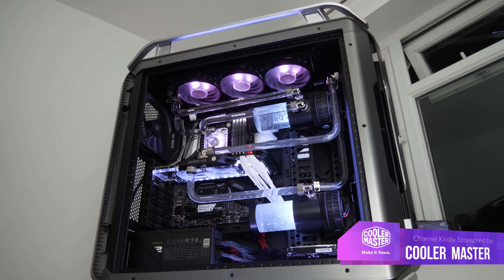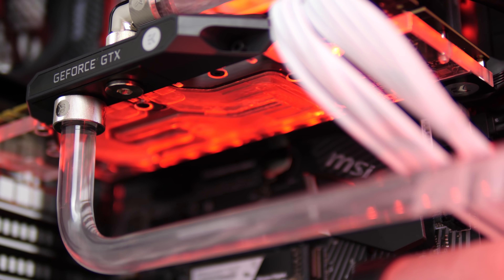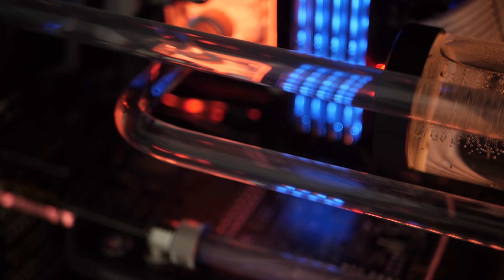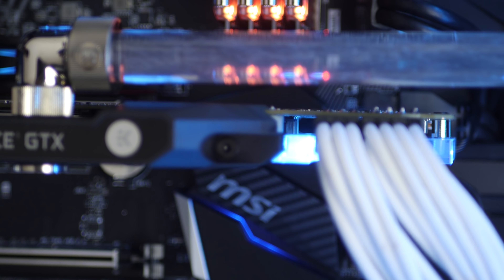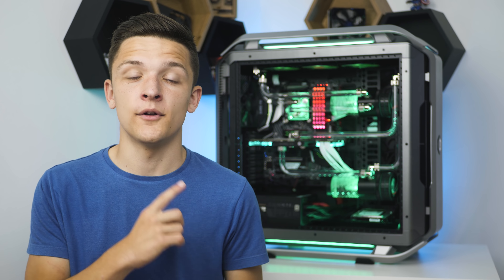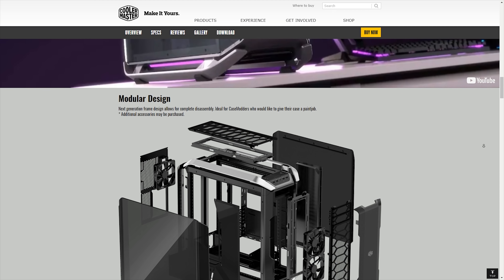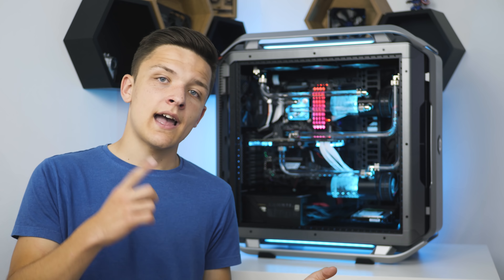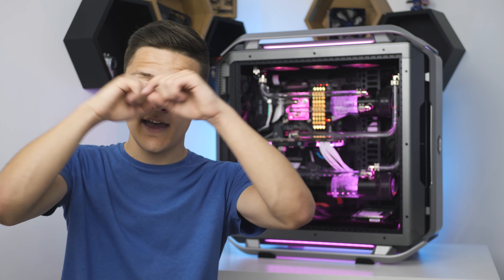INSANE WATERCOOLED GAMING PC BUILD & GIVEAWAY! [GTX 1080Ti & i7 8086K Dual Loop! - 4K BEAST]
Today I’m going to be giving away a Hardline Watercooled Gaming PC worth over $5000/£5000 and Ultrawide AOC Monitor to boot! This system features a dual loop, with GTX 1080Ti, limited edition i7 8086K and 32GB of watercooled memory! The full system is RGB, with the CPU and GPU blocks boasting 16.8million color LEDs too! Build inside the Cooler Master Cosmos C700P, this huge system will smash 4K gaming no problem!

This system from CyberPower PC, is part of their Hyperliquid II lineup, is truly insane, with dual hardline watercooling, RGB watercooling components from EK waterblocks, an MSI GTX 1080Ti and Intel i7 8086K!

Full $5000 Gaming PC Parts List:
CPU: Intel Core i7-8086K 4GHz
CPU Cooling: Dual Loop Rigid Tube For GPU & CPU (Dual 360mm Radiator and Pumps) w/ RGB
Motherboard: MSI Z370 Gaming Pro Carbon Z370
RAM: Adata SPECTRIX D80 32GB
HDD: Seagate Barracuda 4TB
SSD: WD Black 500GB M.2
SSD: Adata XPG 480GB SX800 M.2
GPU: MSI Nvidia GeForce GTX 1080 Ti 11GB Video Card
Case: Cooler Master Cosmos C700P
PSU: EVGA Supernove 1000W
Monitor: AOC Agon AG352UCG6 Monitor